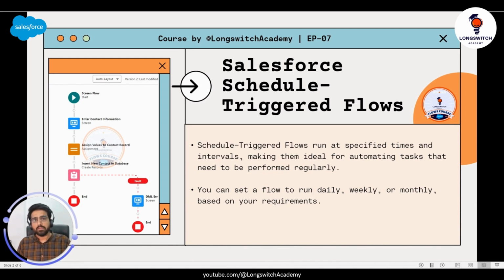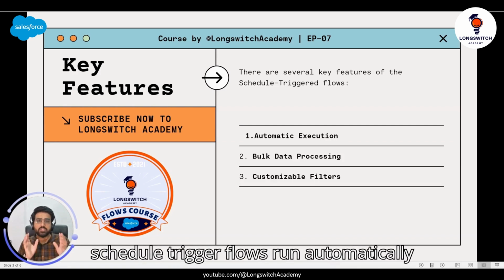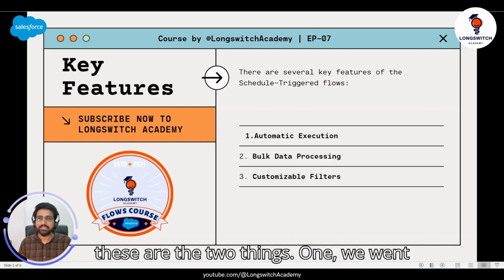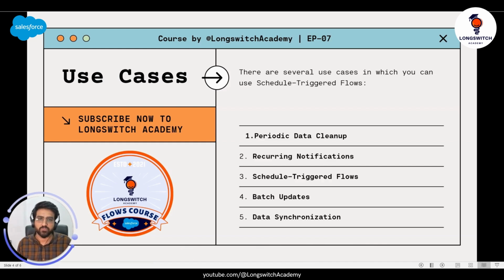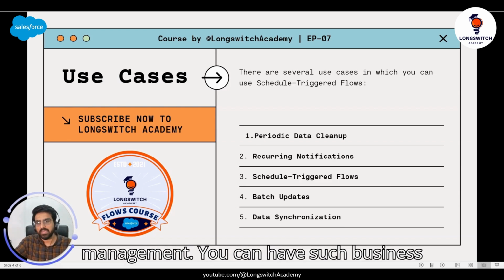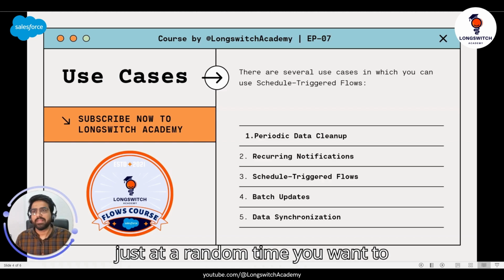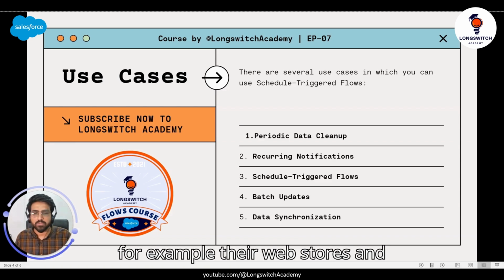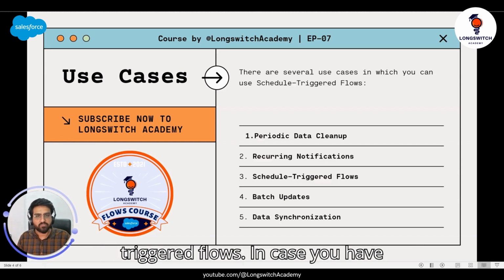Schedule-Triggered Flows in Salesforce: A Beginner's Guide with a Twist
Discover how to effectively automate tasks in Salesforce with Schedule-Triggered Flow.

In this step-by-step tutorial, we cover an introduction to Schedule-Triggered Flows, key features, and real-world business use cases to help optimize your workflow automation.

Learn how to set up scheduled automation, boost productivity, and improve CRM efficiency.

Perfect for Salesforce admins and developers looking to streamline processes with scheduled automation.

Don't miss out on leveraging the power of Salesforce Flow to automate your business operations.